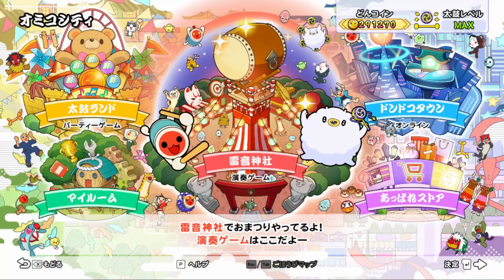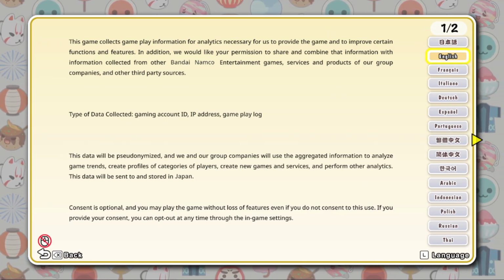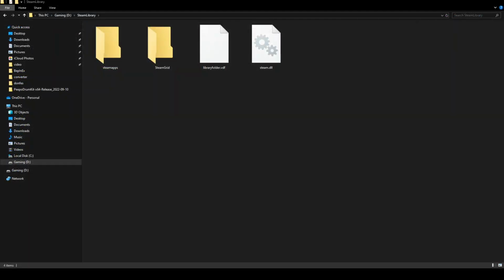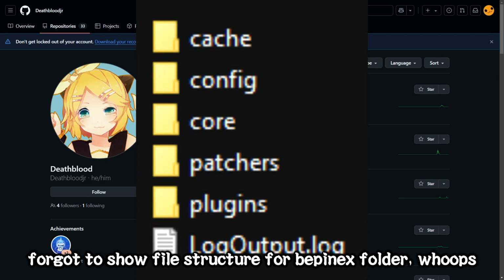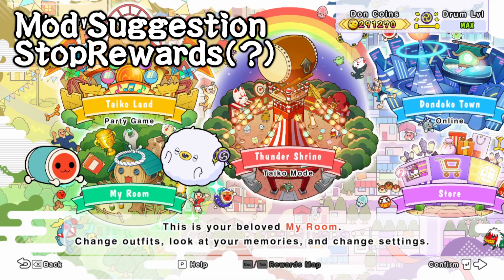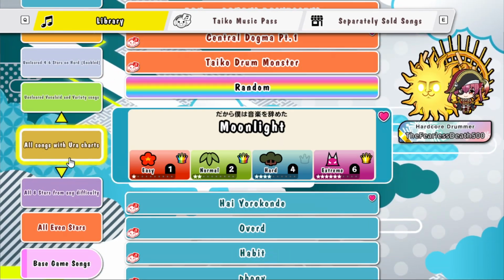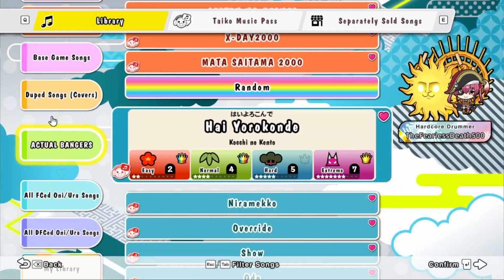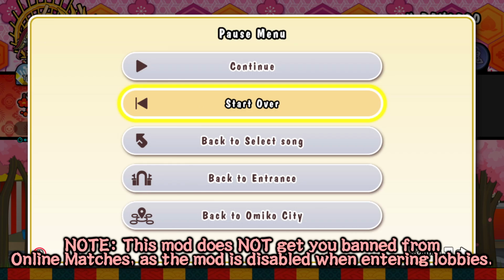How to Mod Taiko no Tatsujin: Rhythm Festival + Mod Showcase!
So you want to have a better drumming experience with Taiko no Tatsujin? This modding tutorial will show you how to mod the game to have features such as big notes with one button, sorting playlists with more than 100 songs, and much more.
NOTE: THIS TUTORIAL DOES NOT PROMOTE PIRACY IN ANY WAY. ALL CONTENT USED IS LEGALLY PURCHASED, INCLUDING MUSIC PASS.

=== Chapters ===
0:00 Intro
0:50 Disable Data Usage Policy
2:09 BepInEx Download and Setup
3:12 Where to Get Mods?
4:13 Mod Showcase
7:58 Outro

Make sure to get the IL2CPP version of BepInEx, otherwise the command prompt window will not show up!

Please have fun!